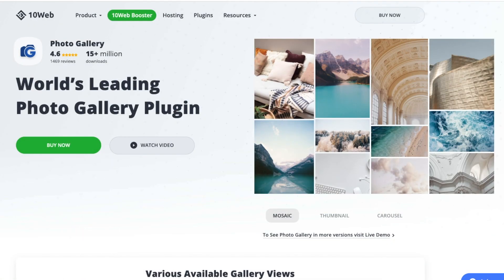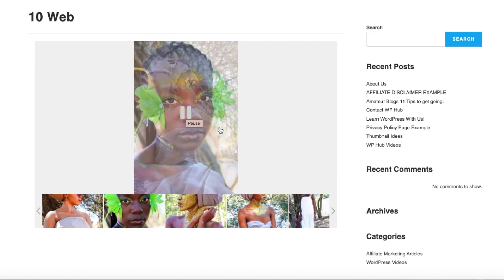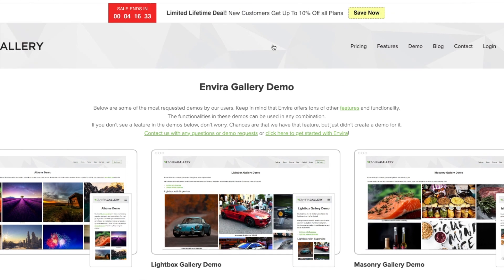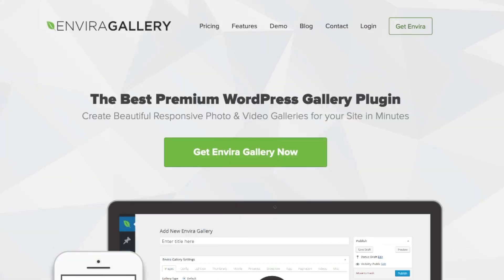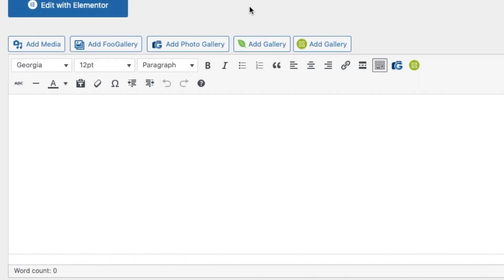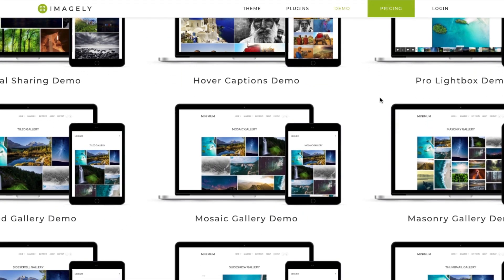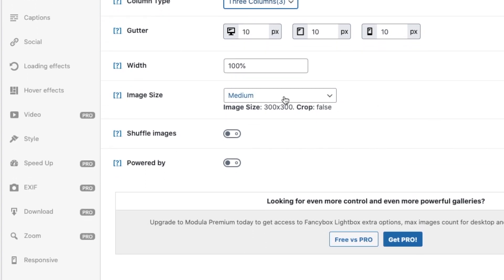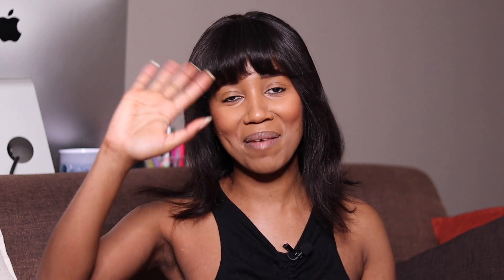Beautiful Image Gallery Plugins You Didn't Think You Needed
We picked at reviewed the 5 best image gallery plugins for WordPress. Each plugin review includes a short installation tutorial and price comparison!

Chapters:
0:00 - Intro
0:16 - Photo Gallery by 10 Web
3:18 - Envira Gallery
5:12 - Foo Gallery Plugins
7:39 - NextGen Gallery Plugin
8:32 - Modula

ℹ️ About WPHub

Hey! We are WPHub, and we write independent reviews specialized in WordPress themes, plugins, and hosting. Our goal is to create simple and educational content around WordPress to teach you how to build, optimize, and monetize your WordPress site.

🚀 The WPHub Team

🎬 Content Creator: Thulisa Sigwabe
🎬 Script: Ani Hoang
🎬 Editor: Sophia Jung